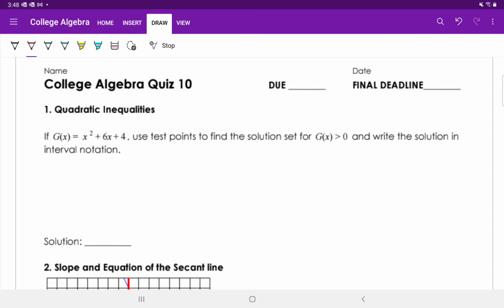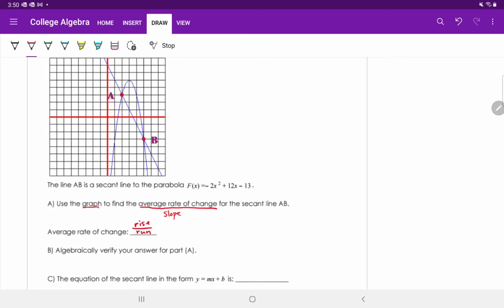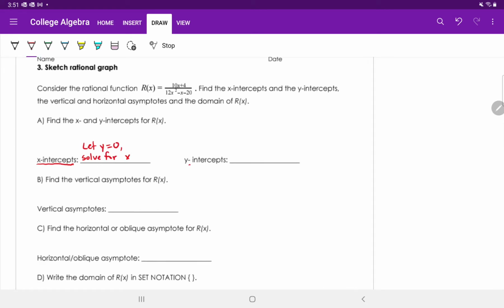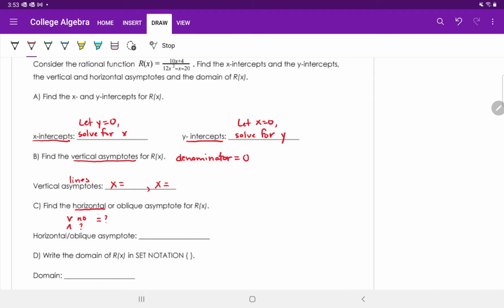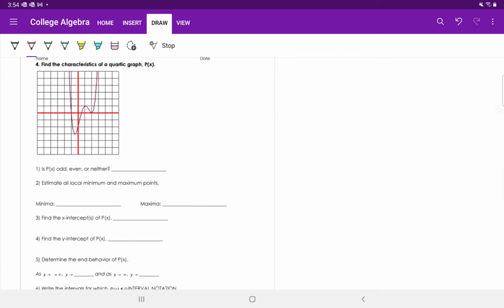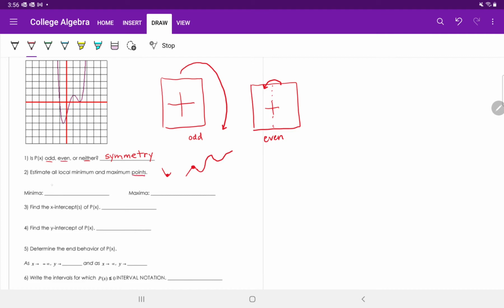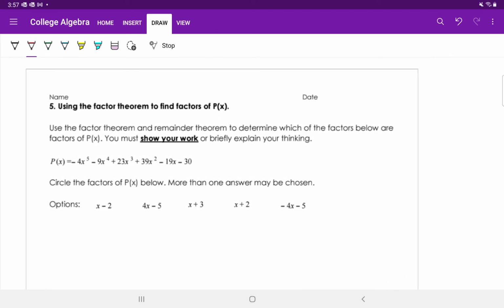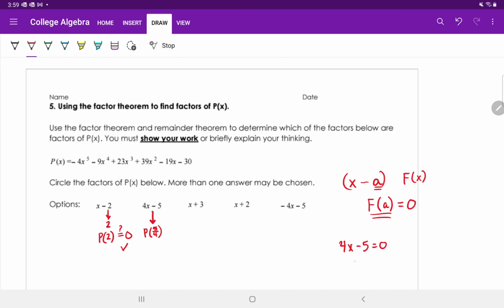Quiz 10 Preview - 03.24.2021